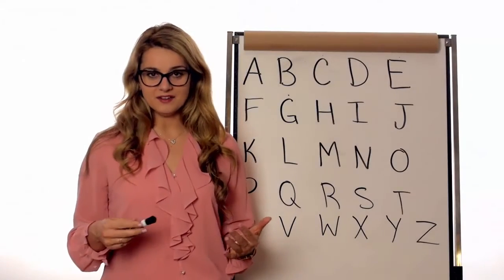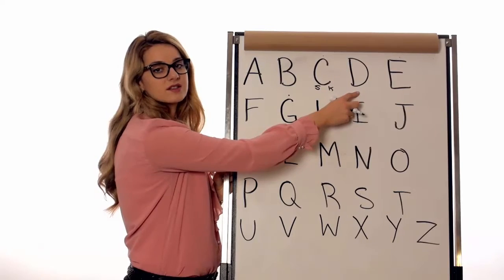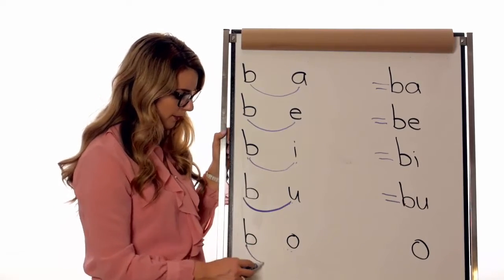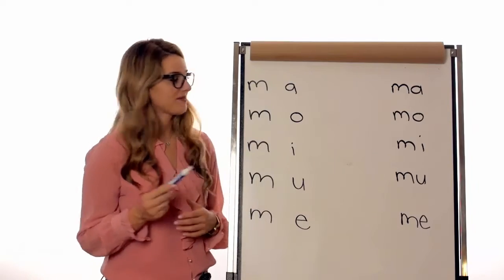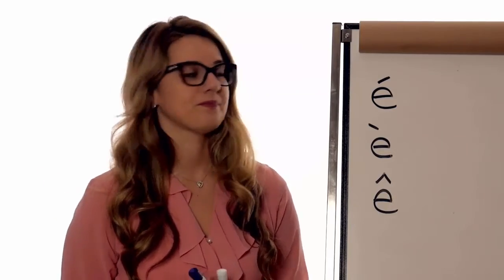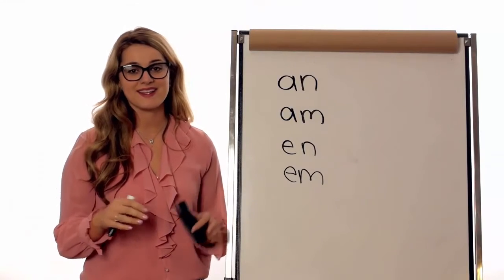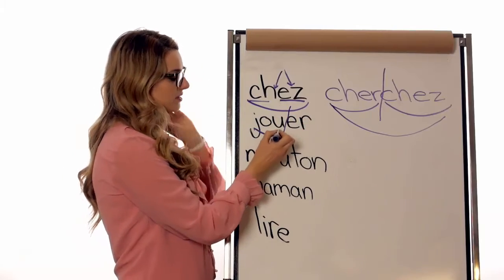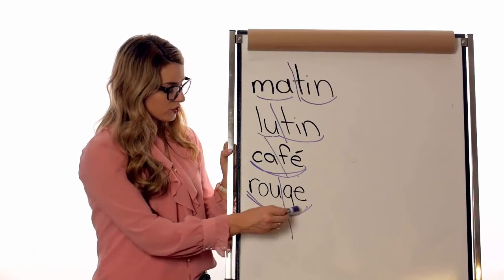2 ADVANCING INTO INTRO FRENCH “Reading and Writing”